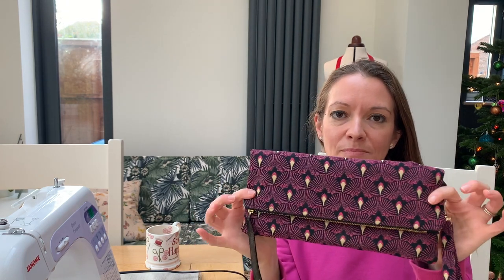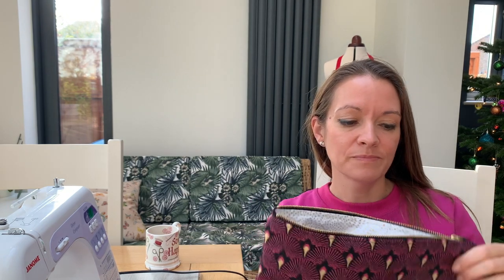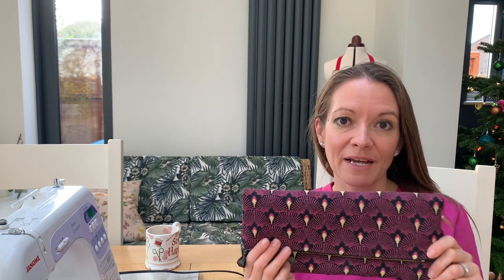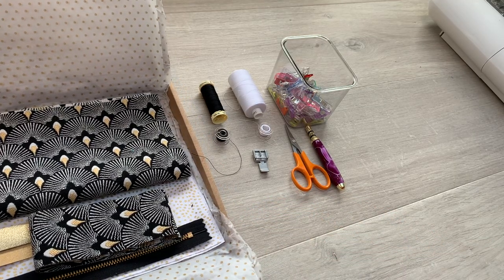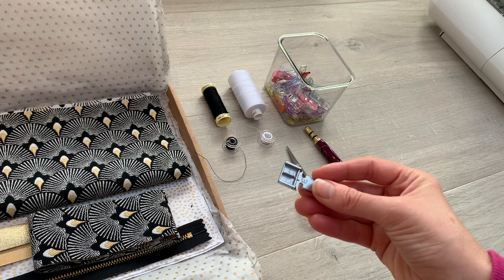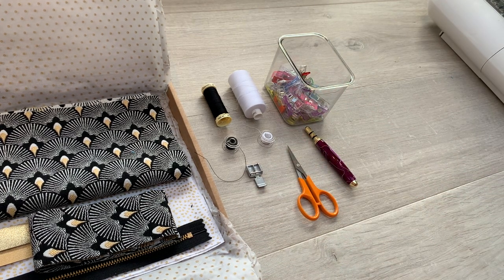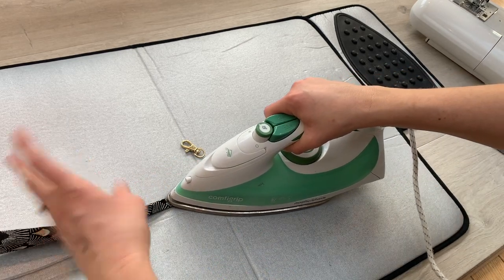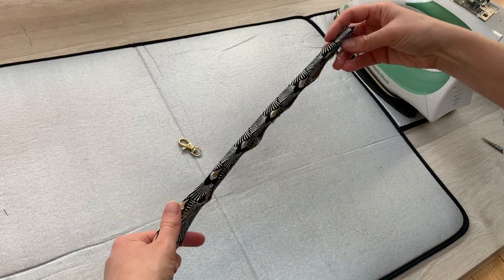Fold Over Clutch Bag PART 1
Join me as I show you step by step how to sew the Flying Bobbins Fold-Over Clutch bag. A kit containing all you need to make this bag is available in a variety of fabric choices from

Happy sewing!

Liz xx